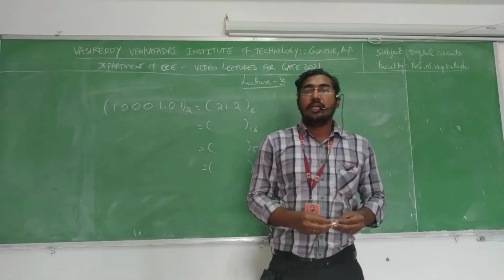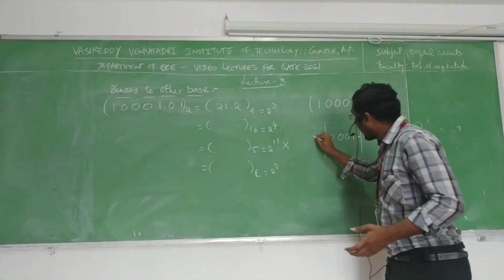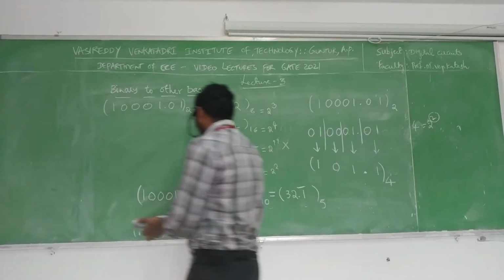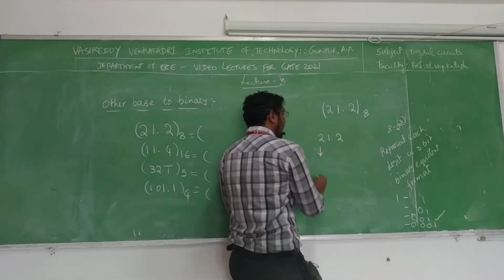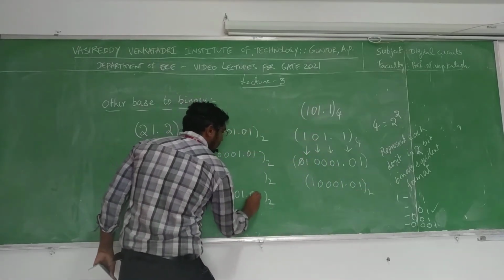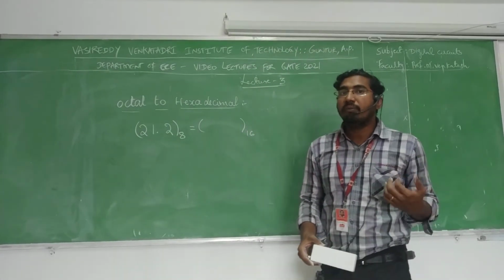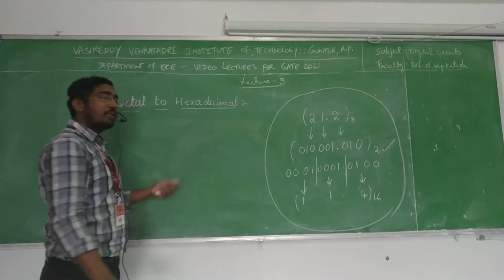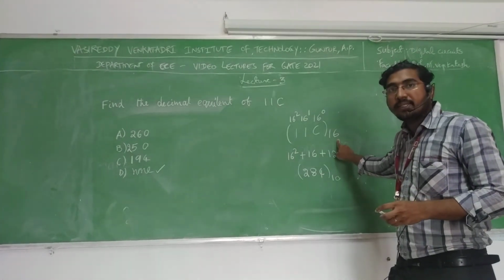[Digital Circuits] Lec 3.1 - Number System Conversion Contd.for GATE aspirants by Prof.M.Venkatesh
This video lecture consists of discussion about:
1. Binary to other base conversion
2. Other base to binary conversion
3. Octal to hexadecimal conversion
4. Related Problems